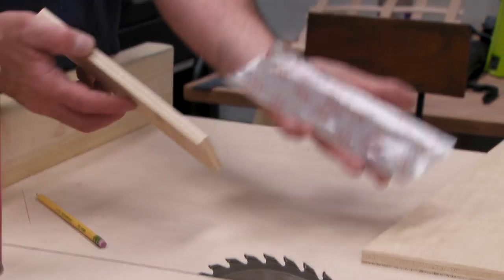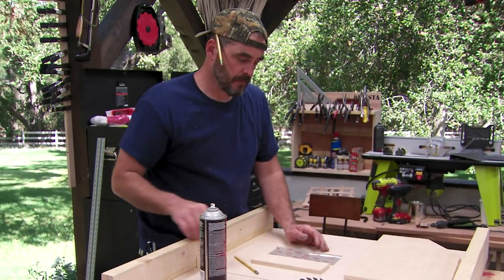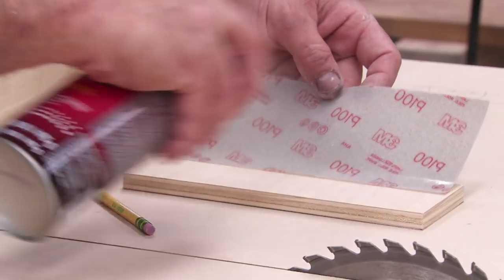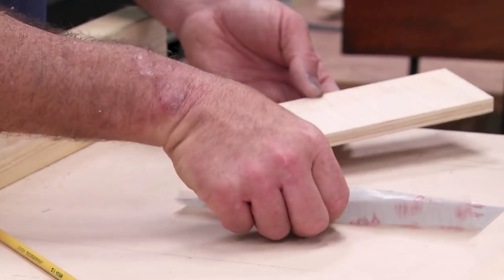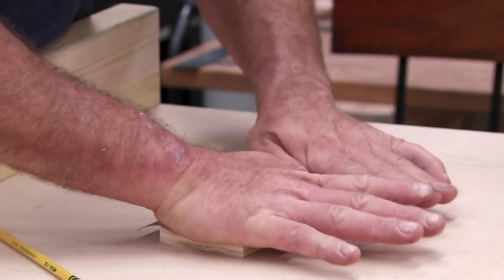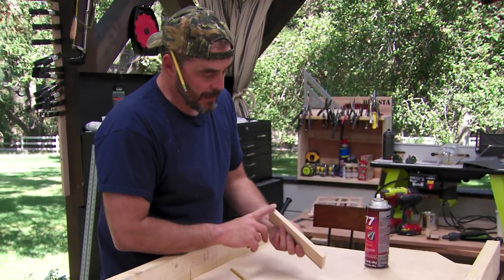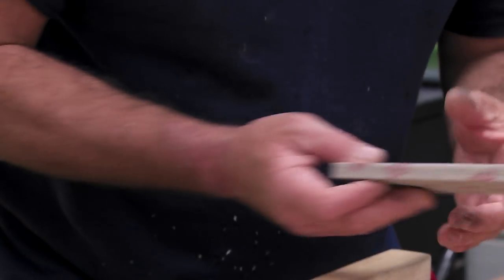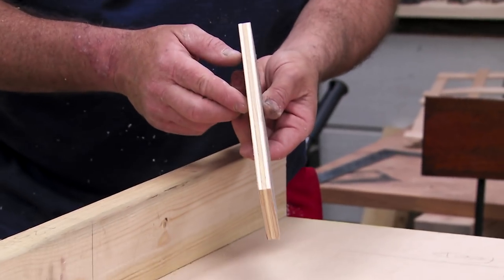Making It - DiResta Hacks: DIY Sanding Blocks (Digital Exclusive)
Jimmy DiResta shares his tips for creating your own sanding blocks.
» Making It Premieres Thursday, June 24th 8/7c on NBC!